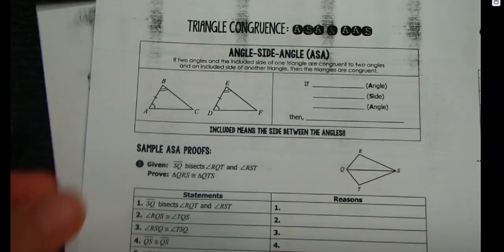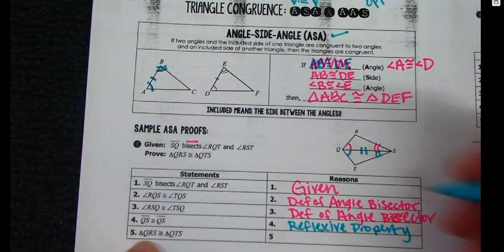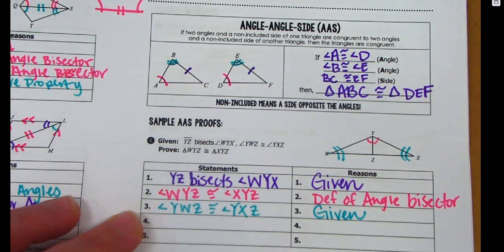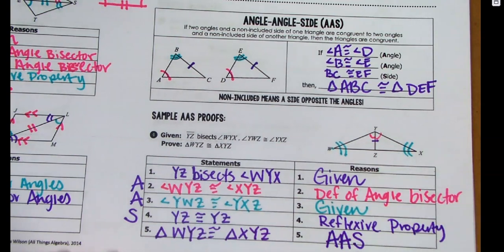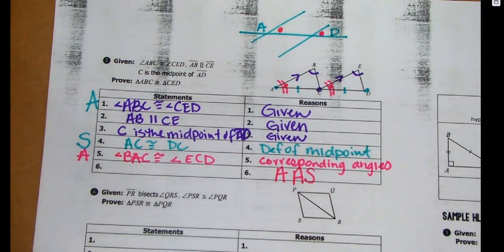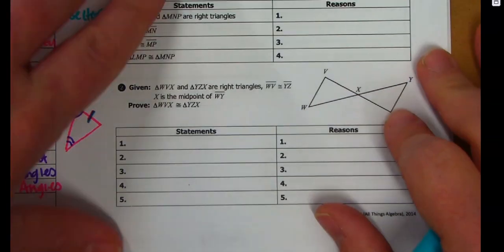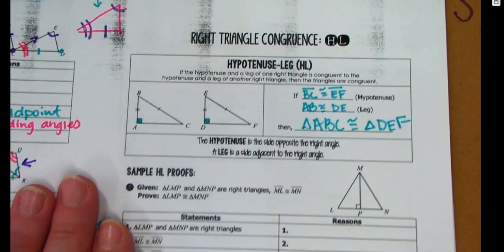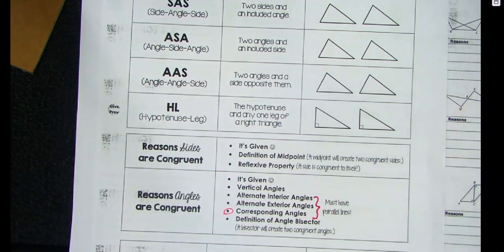11-6 tri congruency aas asa hl